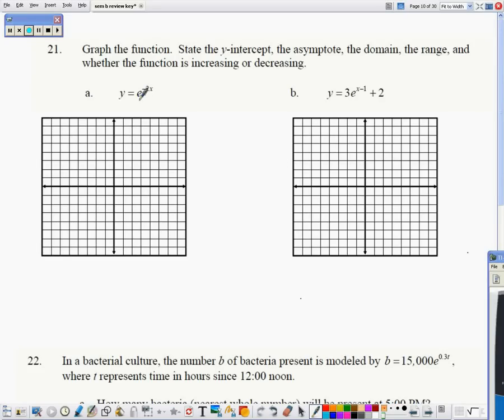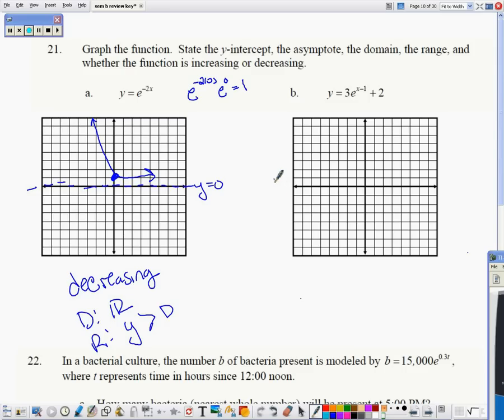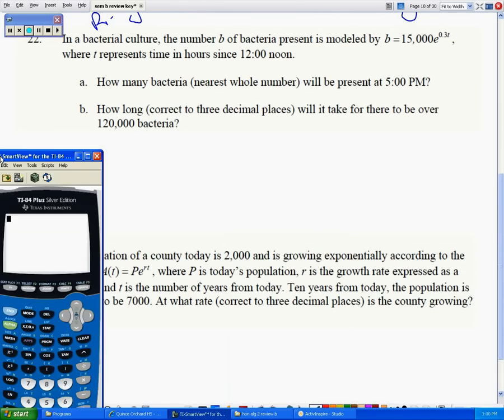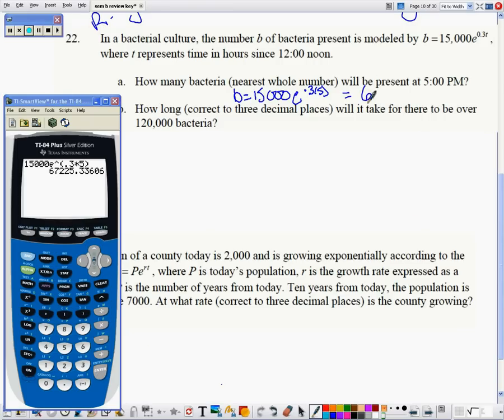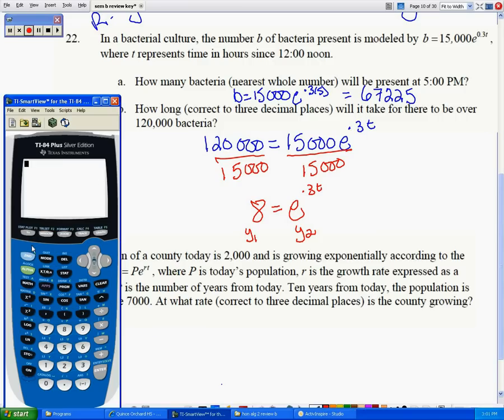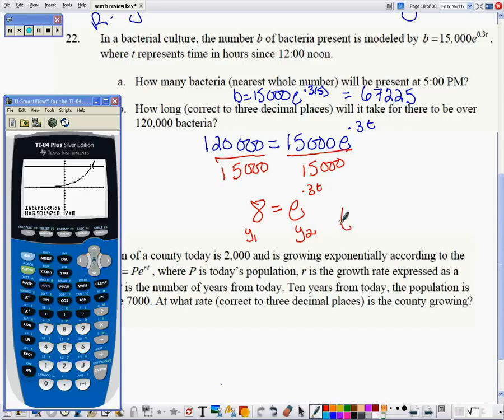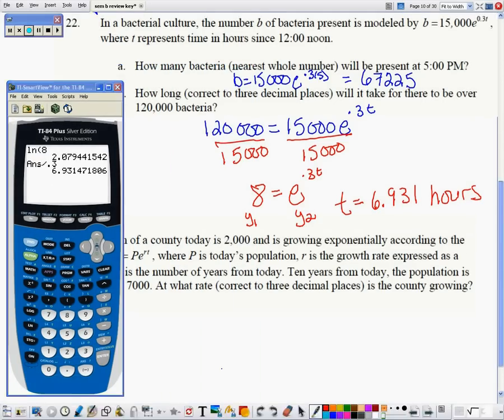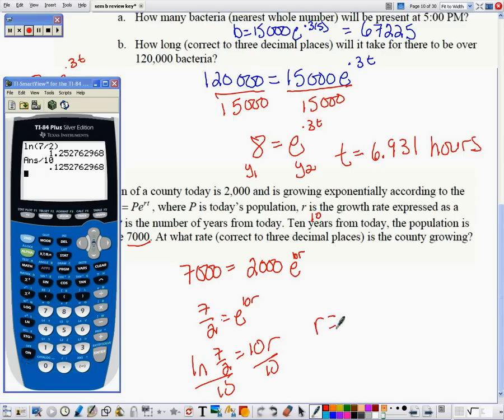21-23 Hon Alg 2 Sem B Review